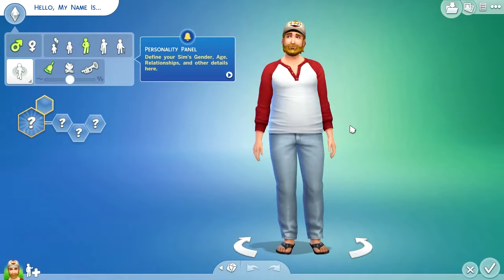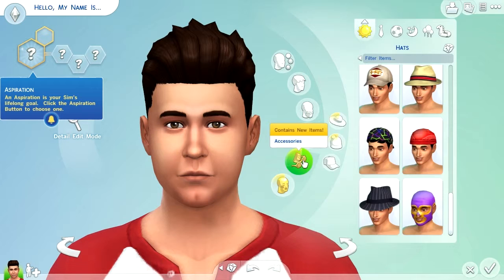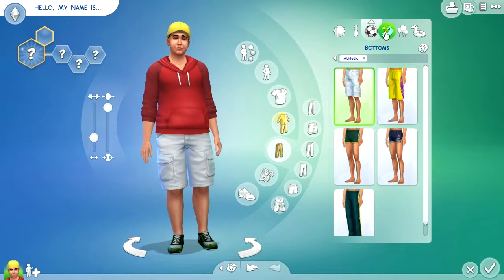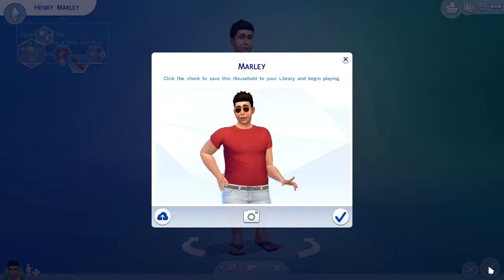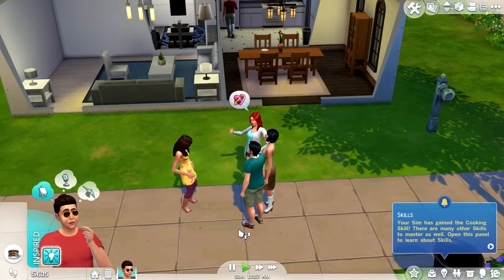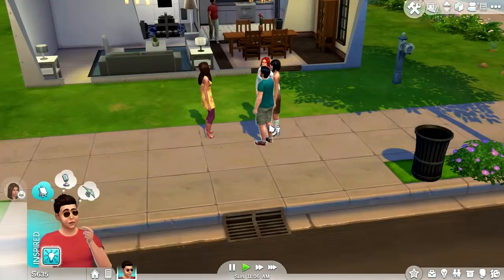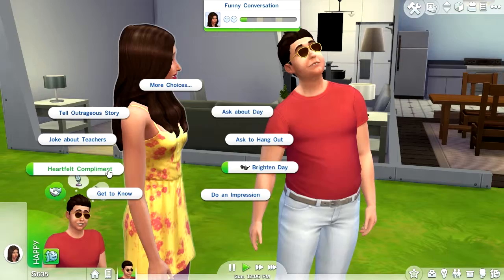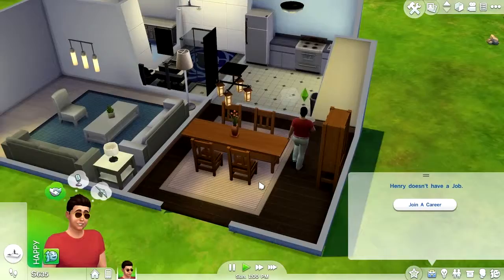HENRY IS BORN Lets Play Sims 4 #1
rip for henrys social life

- No friends in the vid